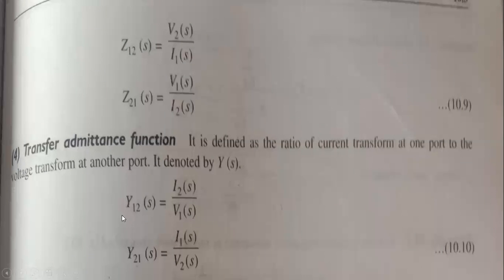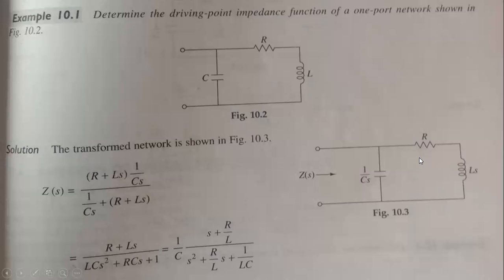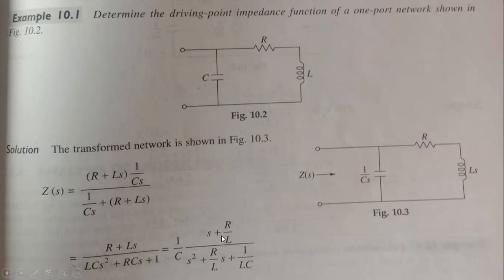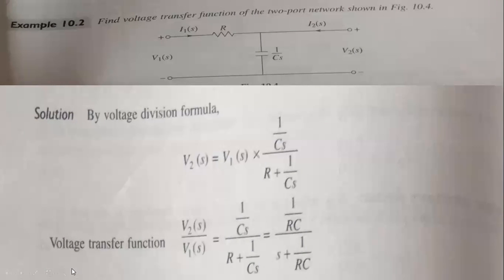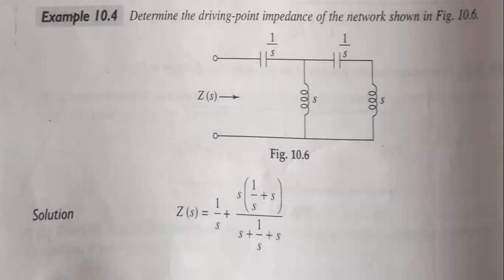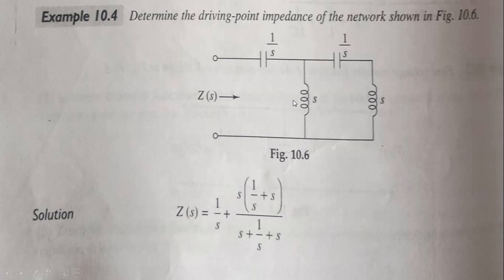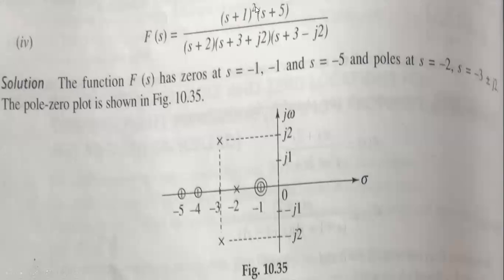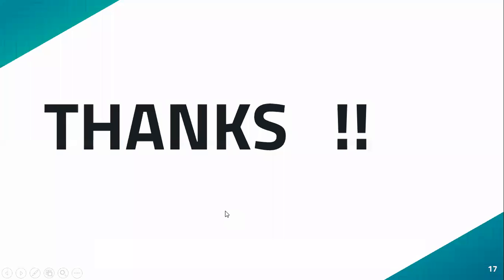Poles Zeros Function Part5 by Prof Sumera Ali